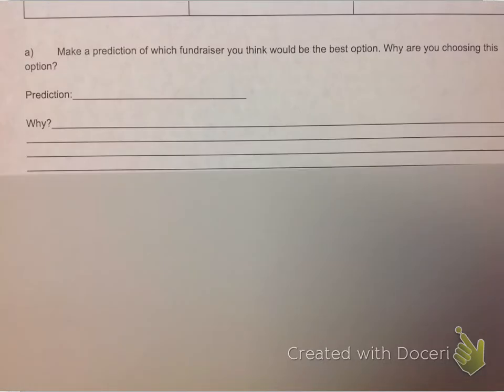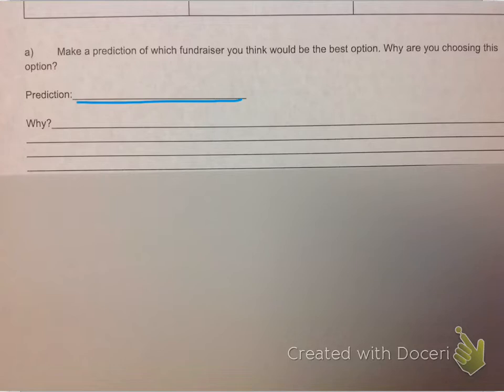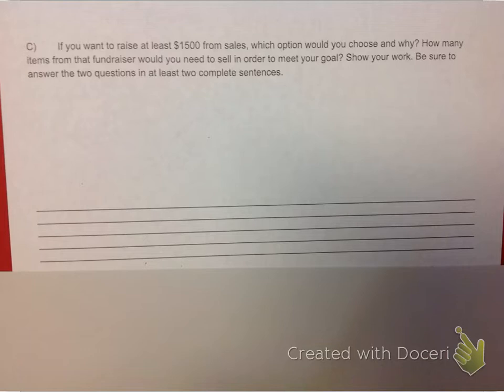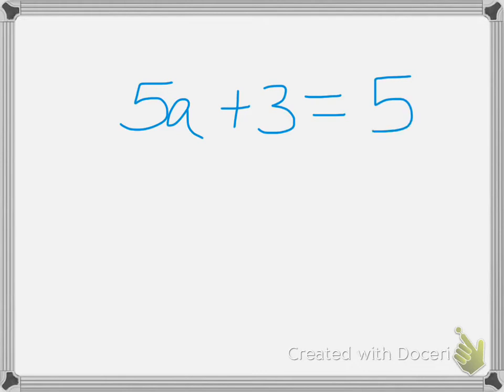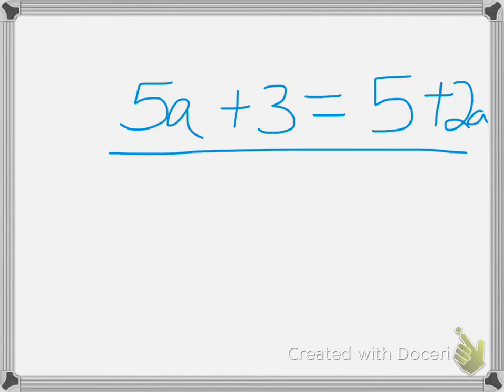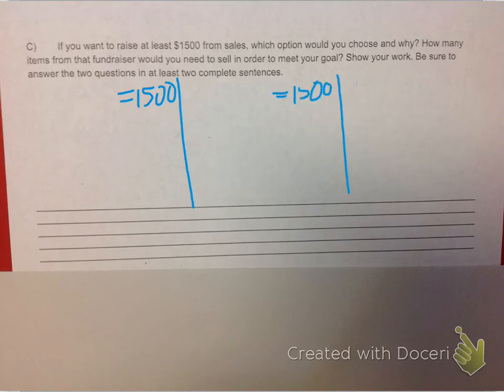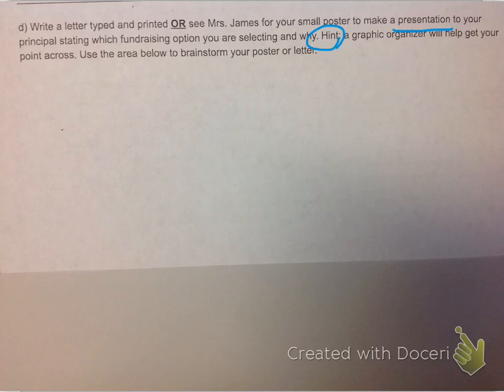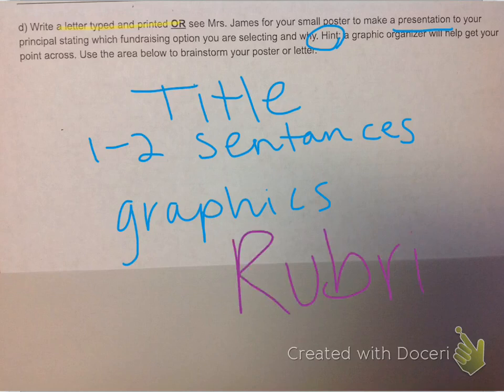unit 1 performance task